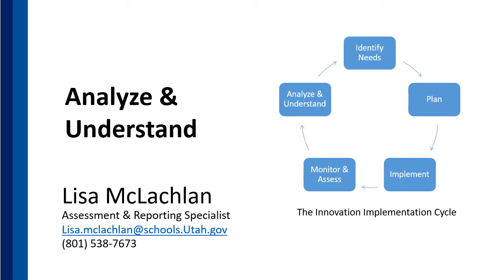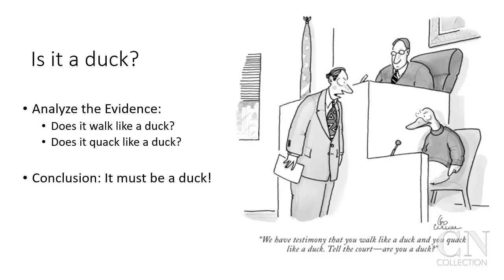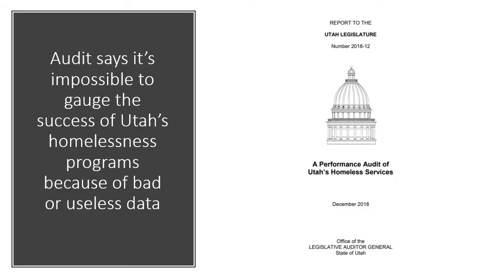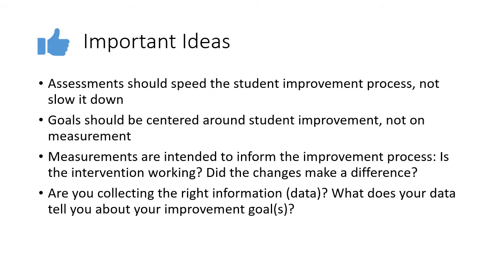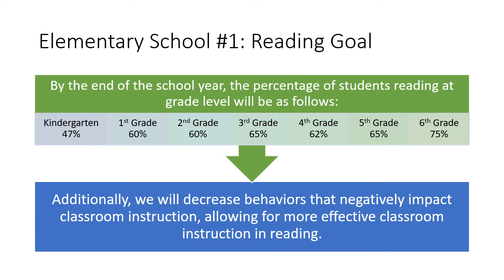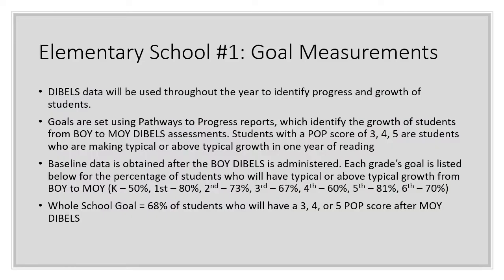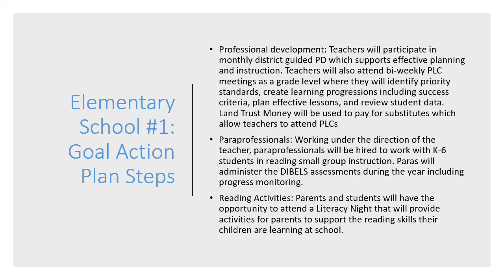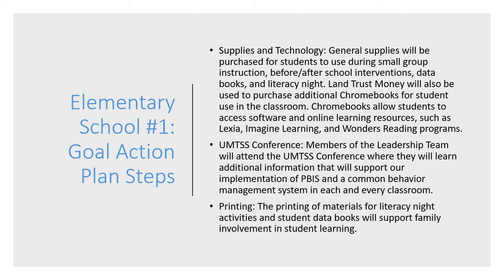Analyze & Understand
Lisa McLachlan, M. Ed., Education Specialist, USBE